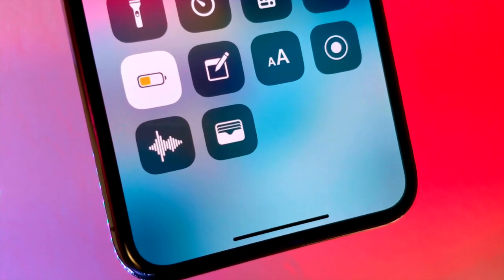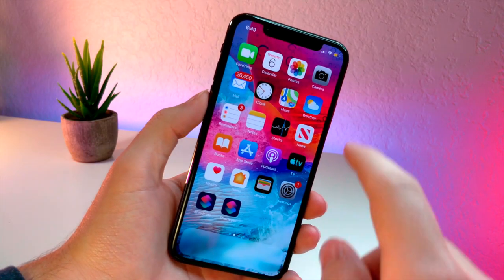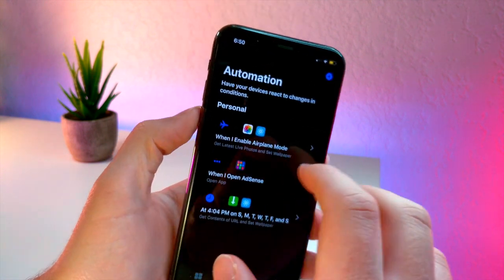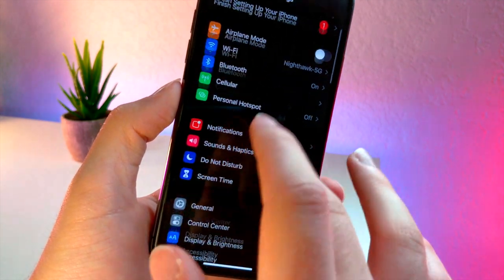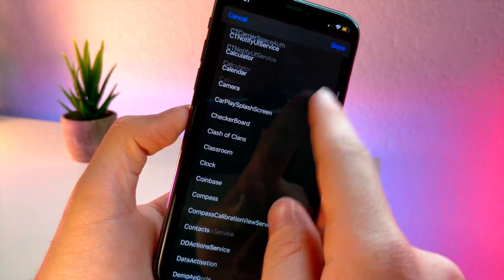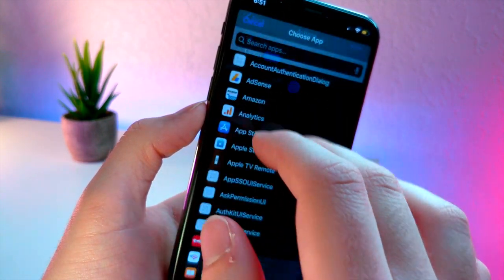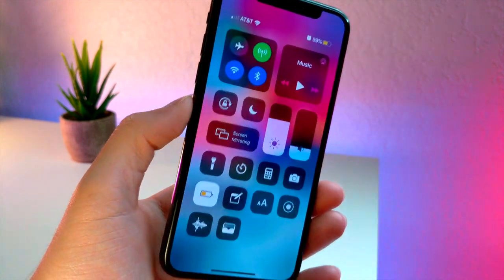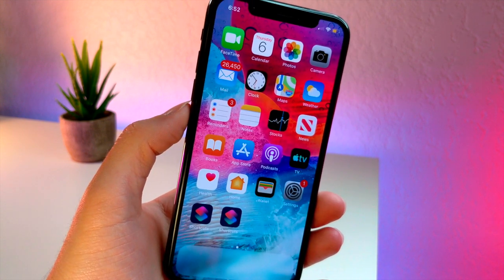OPEN APPS FROM CONTROL CENTER IN IOS 13 NO JAILBREAK USING THIS AWSOME TRICK!